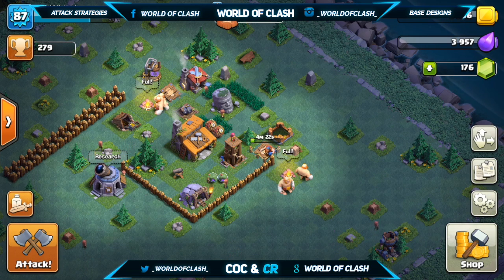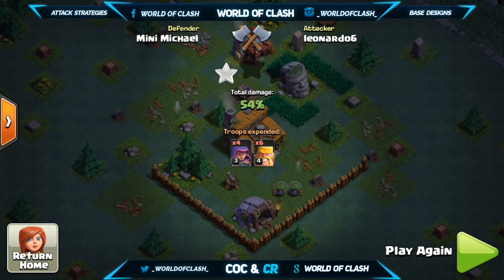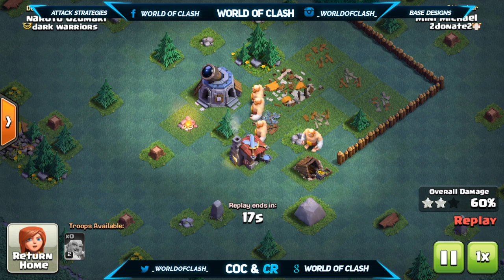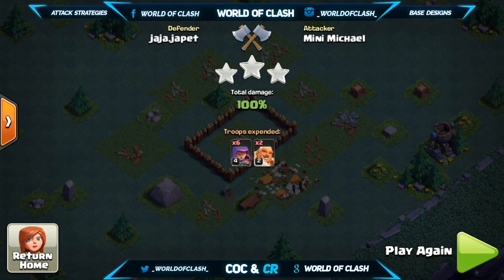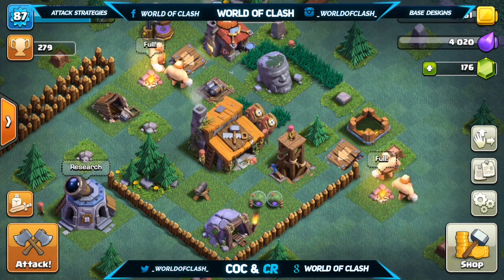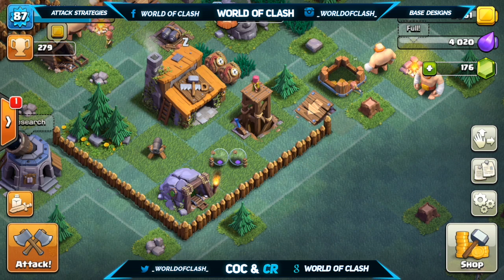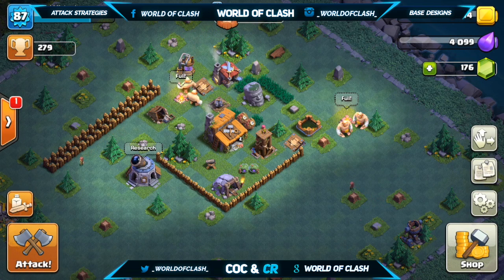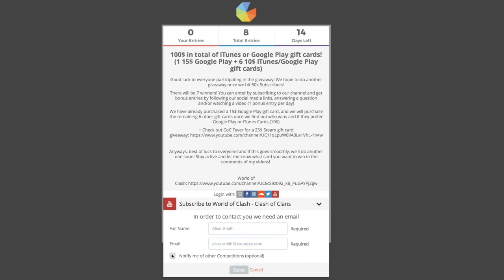Clash of Clans | New Update Night World TIPS & TRICKS! (2nd Village Guide) Attack/Defence Strategies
Hey guys, a quick little look at some tips and tricks for new players for the new clash of clans update! A lot of useful stuff to help you win more!

Hey guys, enter for your chance to win part of a 100$ prize!

►We post new videos each and everyday

└All our music is from NoneCopyrightedSounds